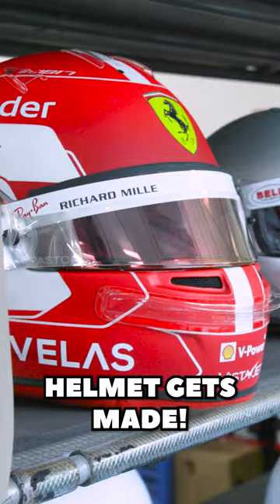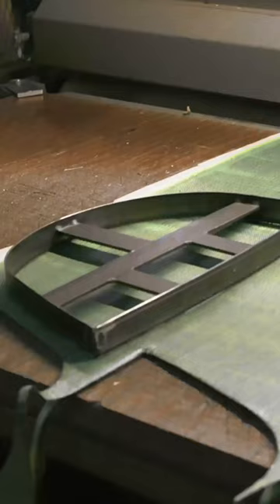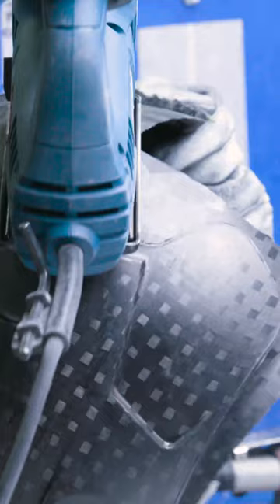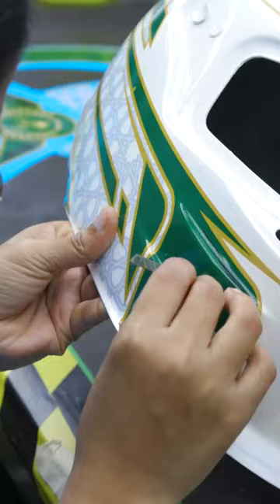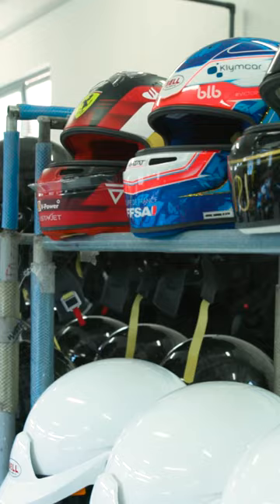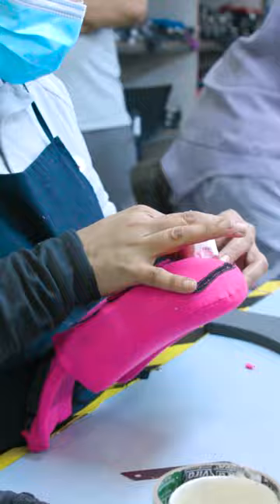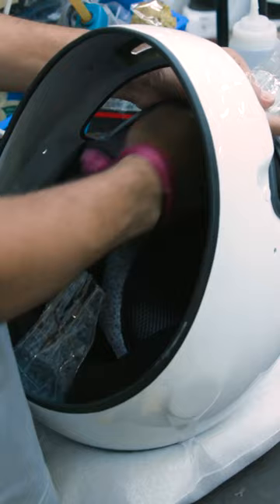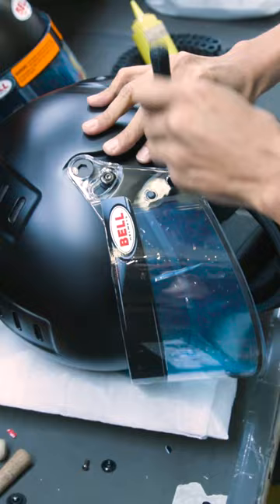How Formula 1 Helmets Get Made!